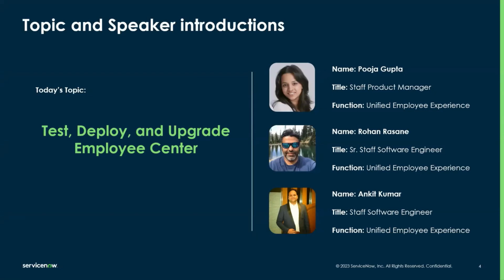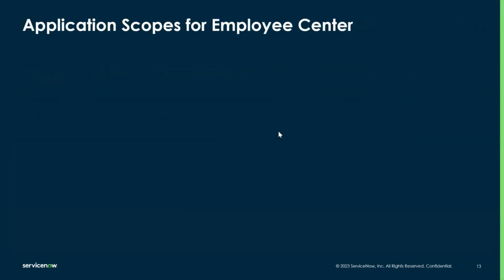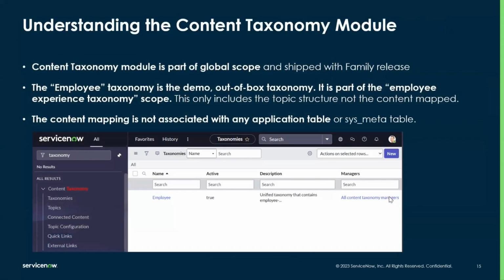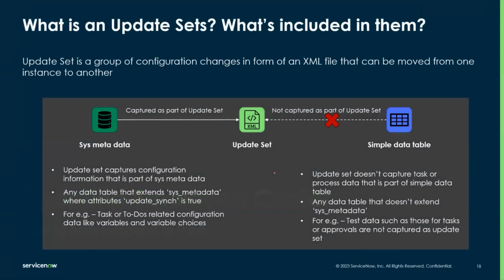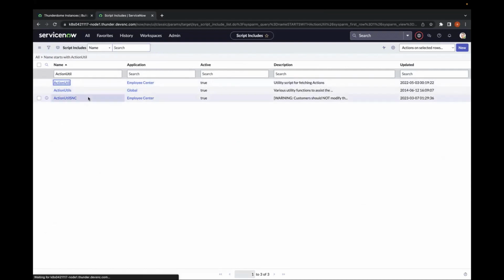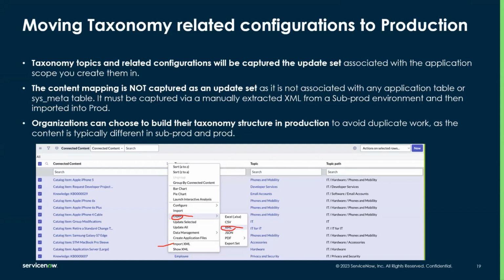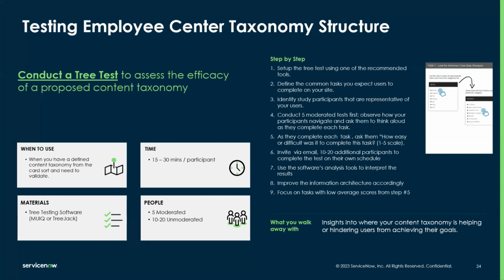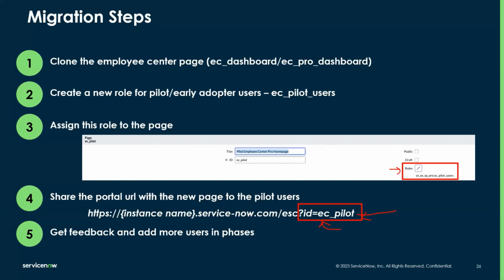Employee Center Academy: Test, Deploy, and Upgrade Employee Center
Join this session for best practices on how to Test, Deploy, and Upgrade Employee Center in production.